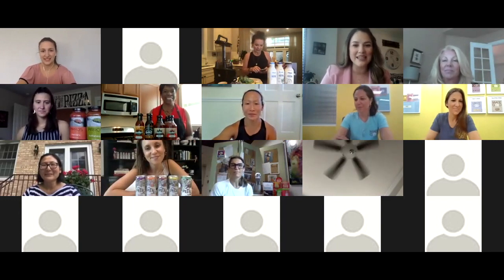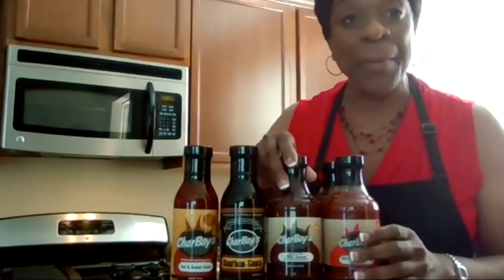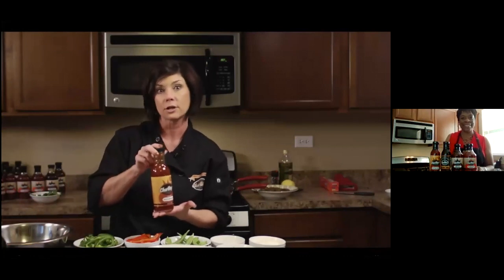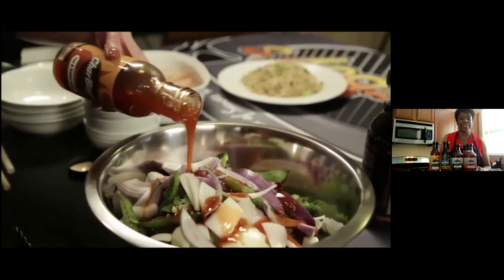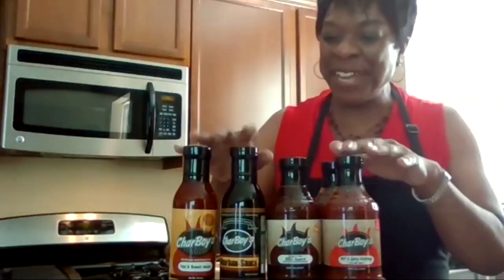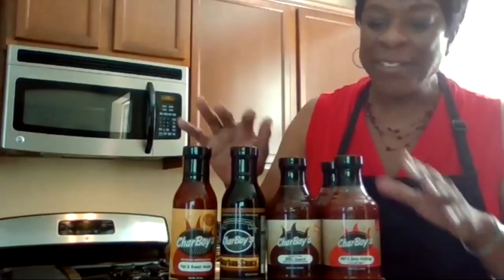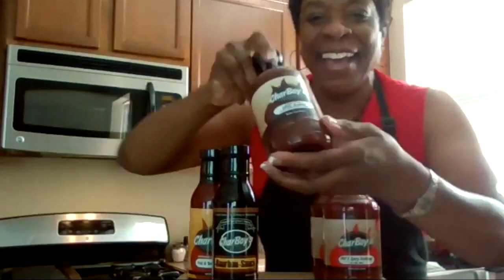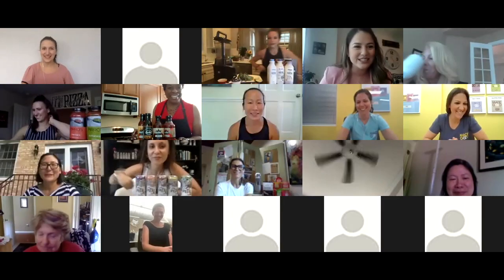FAB [Food and Beverage] Women Panel - Long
We along with Jewel-Osco hosted another wonderful discussion panel, during second annual FAB [Food And Beverage] Women event series! Join us for an 'empower hour' of fun recipes and the female business owners behind some great women-owned brands. This panel featured Erin Baker's, Lifeway Kefir, Petal Waters, Charboy's, McCabe's Granola, MadeGood Granola, Swagger Foods, Pirro's Sauce and more! Hear about their stories behind building their companies, how they got started, juggling family and more!